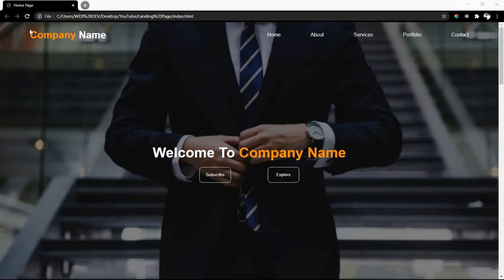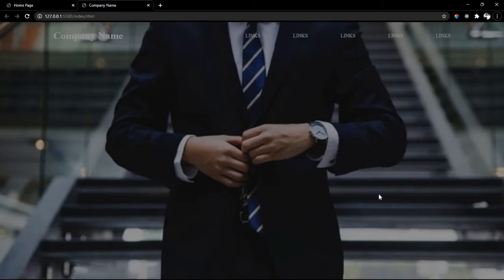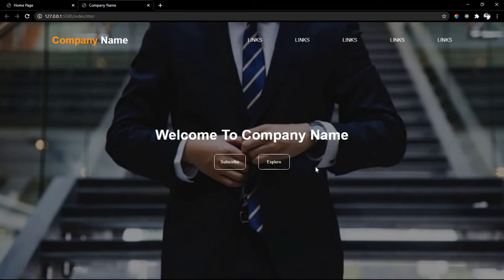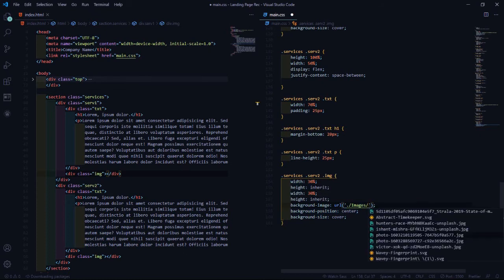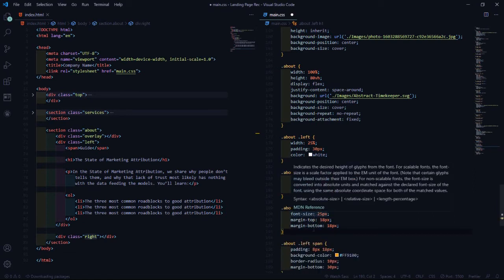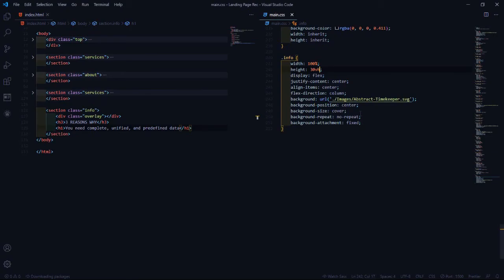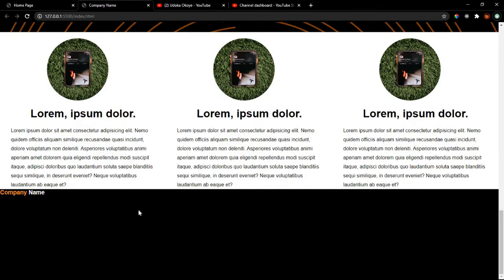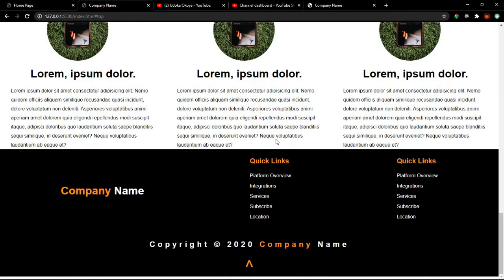Create Landing Page With HTML & CSS For beginners